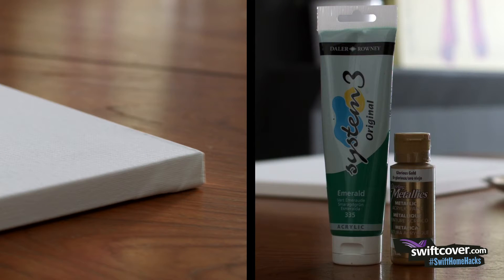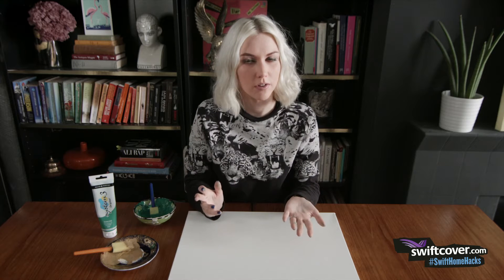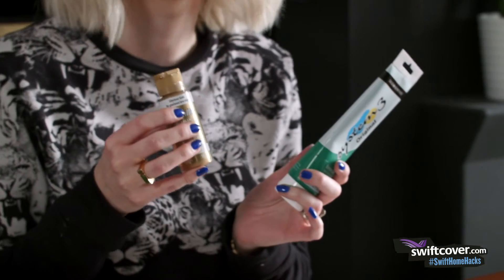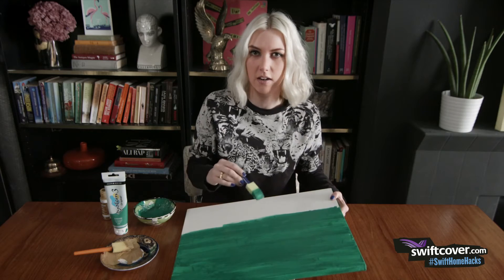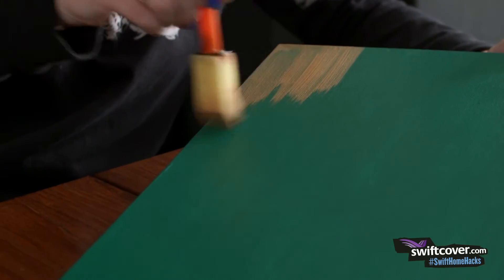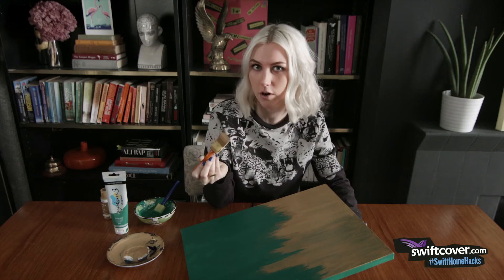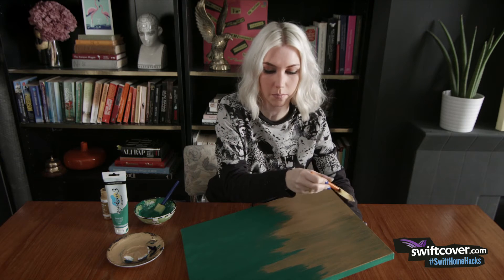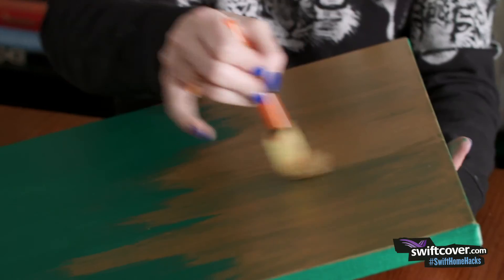Create your own wall art with Sarah Akwisombe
Sarah Akwisombe shows us how she creates her own artwork. We're loving the gold and think it looks fantastic! Let us know what colours you would choose in the comments below.